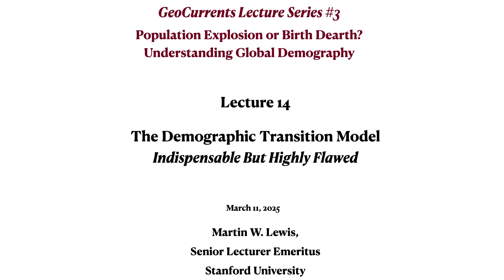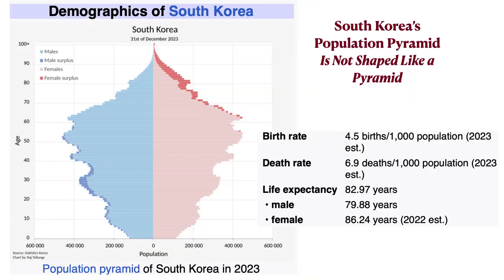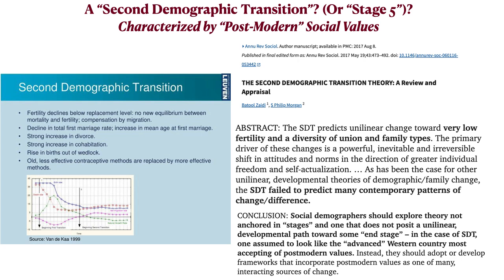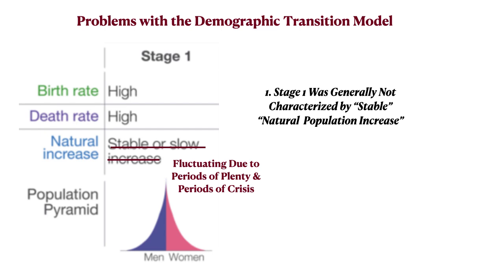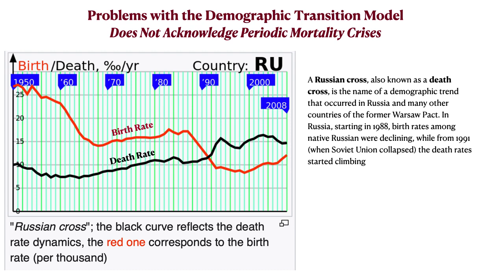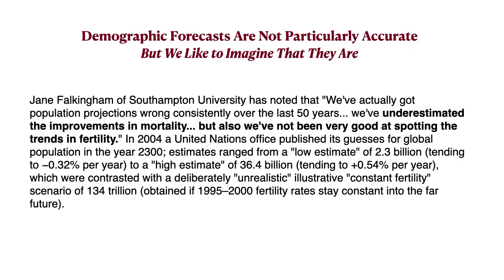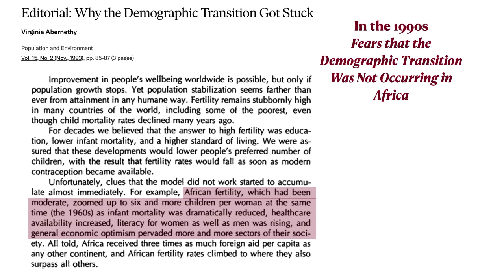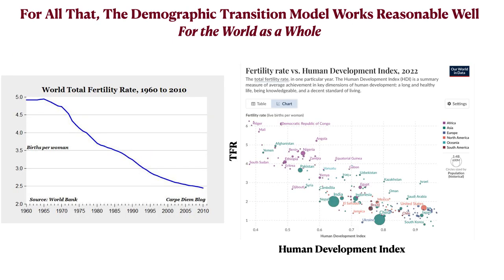GC Demography Lecture 14 Demographic Transition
This lecture cover the Demographic Transition Model, explaining its usefulness and outlining its problems.